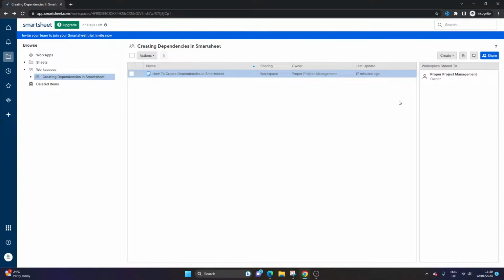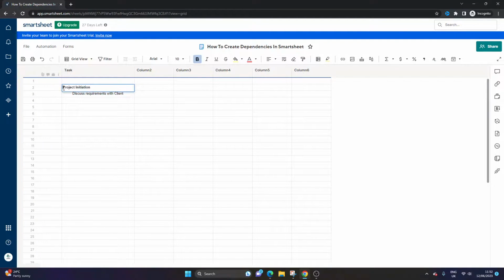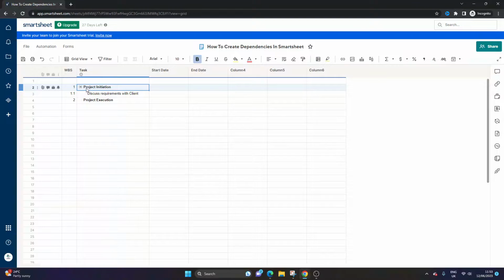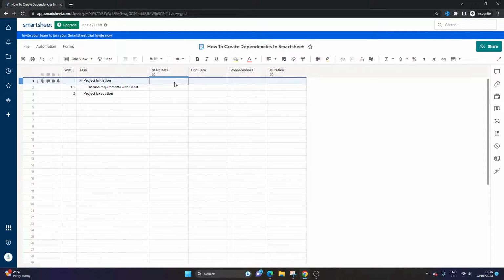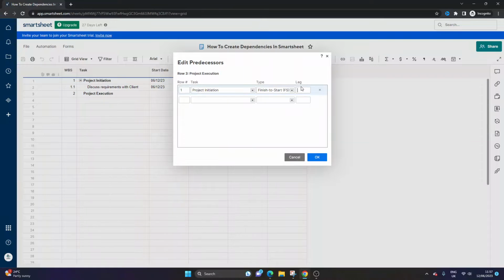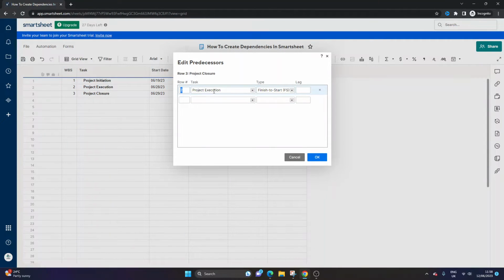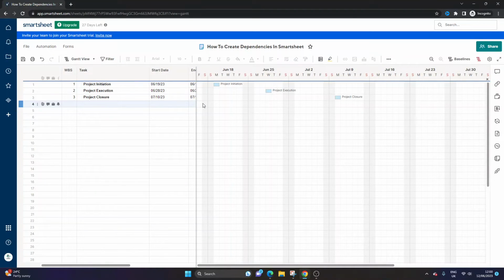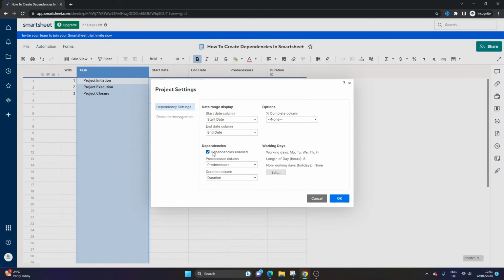How To Create Dependencies In Smartsheet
Are you wondering How To Create Dependencies In Smartsheet? I walk you through all you need to do and provide some recommendations and tips along the way in this Smartsheet Dependencies Tutorial.